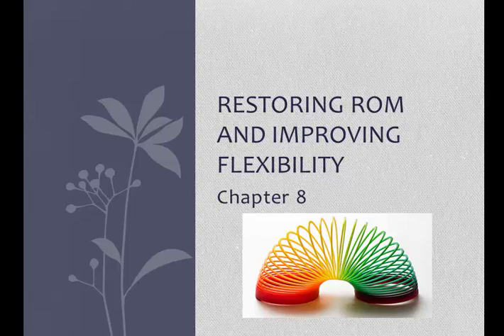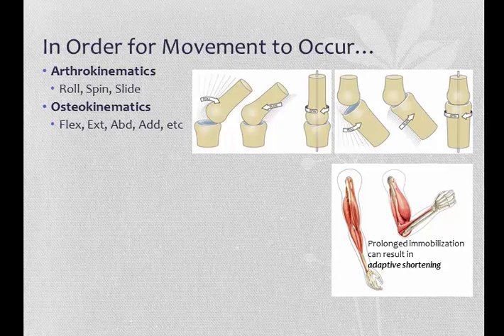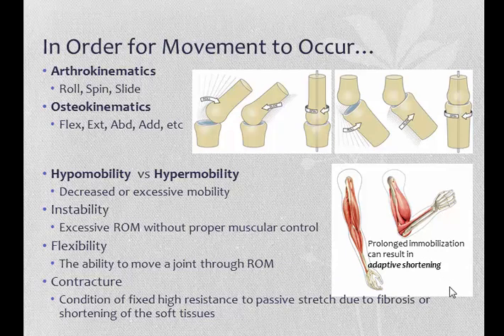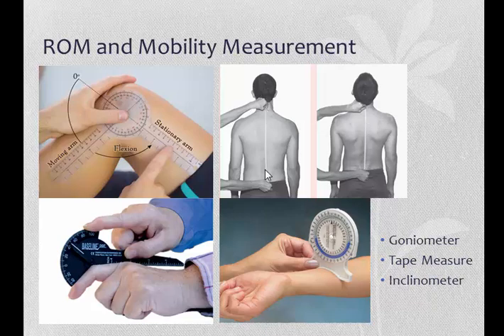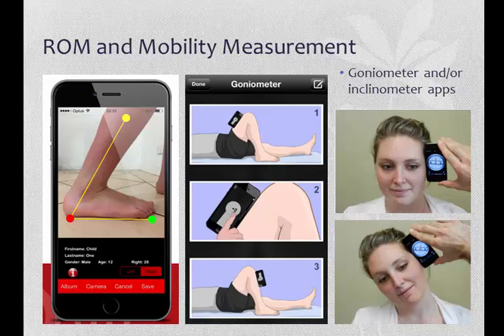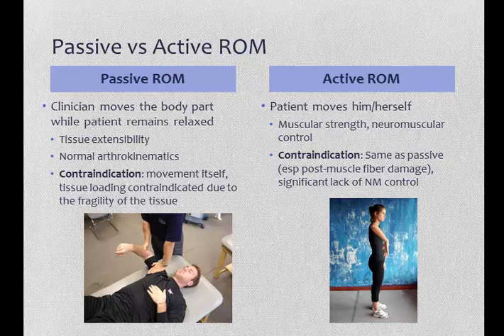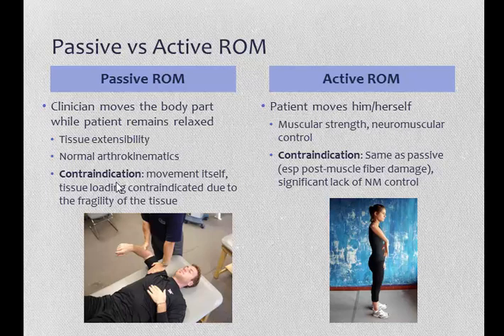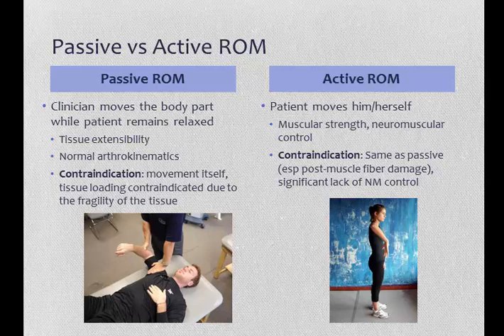KINE 4322 Restoring ROM 1